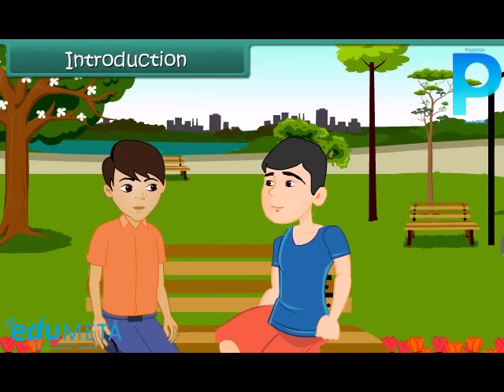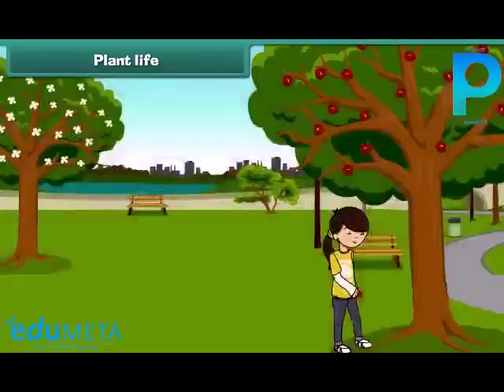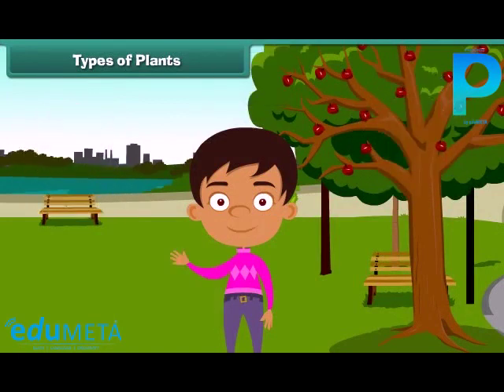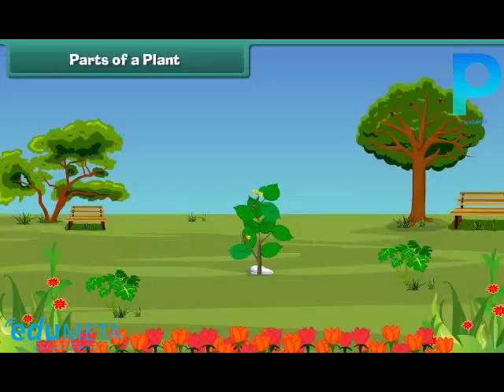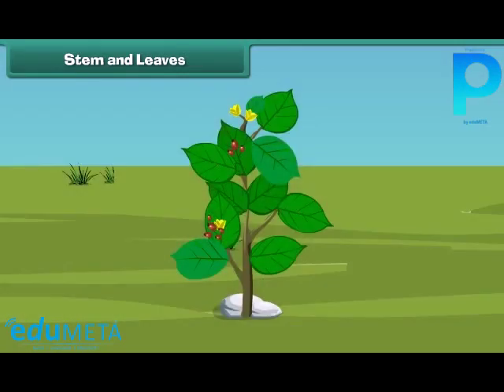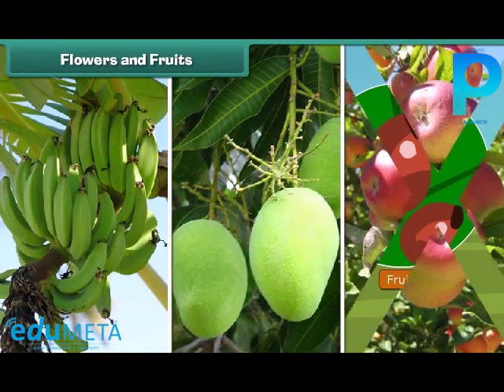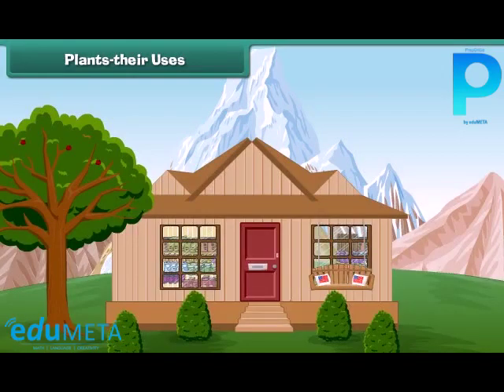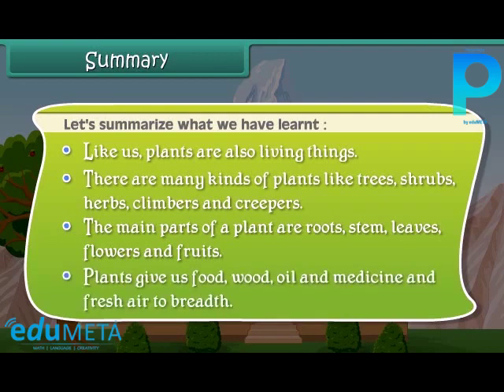Class 1st EVS Plant Life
In this video, we will be discussing the topic of "Plant Life" in Environmental Studies for Class 1st.

We will start by introducing the concept of plants and what they mean to us. We will discuss how plants are living organisms that grow from seeds and play an essential role in our ecosystem.

We will then talk about the different parts of a plant, such as roots, stems, leaves, flowers, and fruits. We will discuss the functions of each part and how they contribute to the growth and survival of a plant.

Next, we will discuss the different types of plants, such as trees, shrubs, herbs, and climbers.